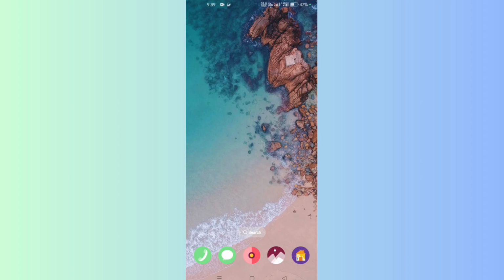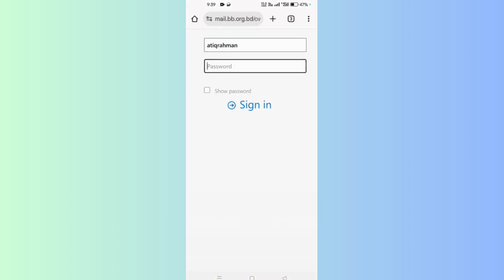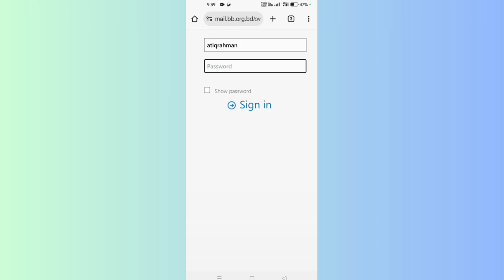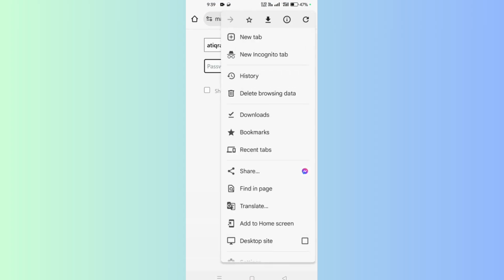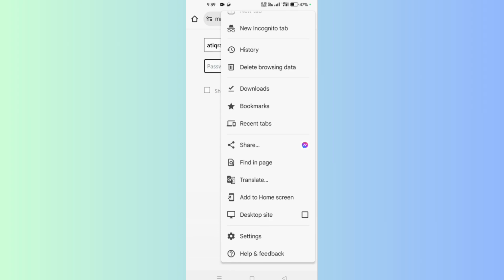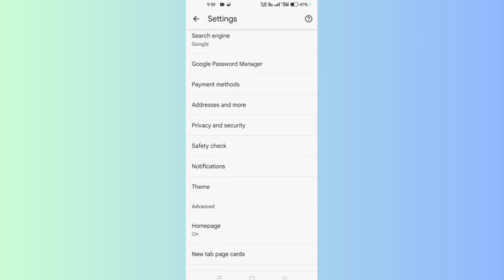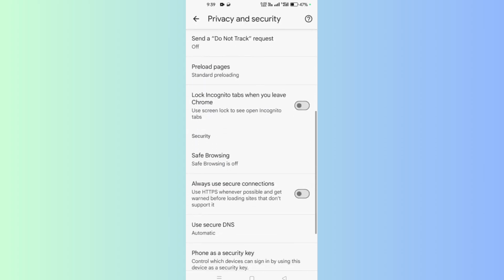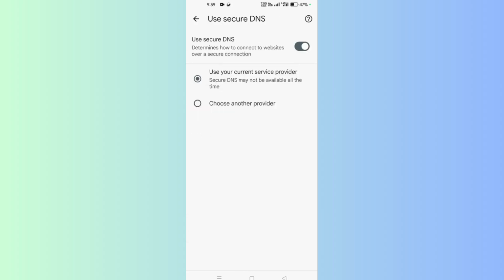How to Enable Secure DNS in Google Chrome On Android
Enhance your online privacy and security by enabling Secure DNS in Google Chrome on your Android device. Secure DNS encrypts your internet traffic, ensuring that your browsing activity remains private and protected from potential snoopers.

In this step-by-step guide, we show you how to:

1. Access Chrome's settings on Android.

2. Navigate to the "Privacy and Security" section.

3. Enable Secure DNS and configure a preferred DNS provider like Google Public DNS, Cloudflare, or your ISP.

Whether you're looking to browse more securely on public Wi-Fi or protect your data from potential tracking, this tutorial will guide you through the simple process of securing your internet connection.

Take control of your online privacy today!